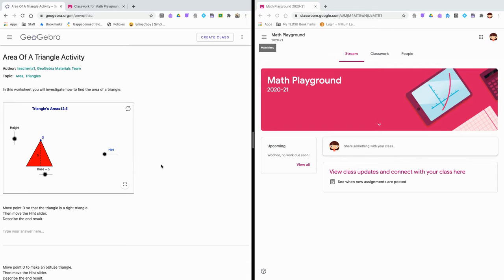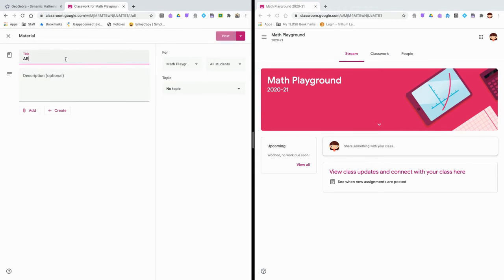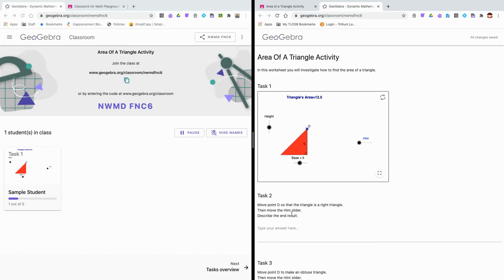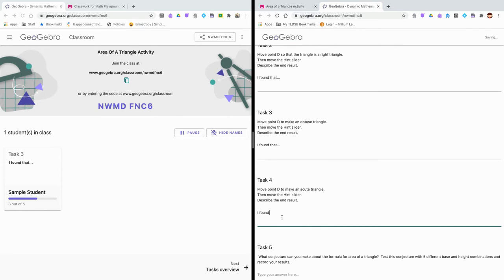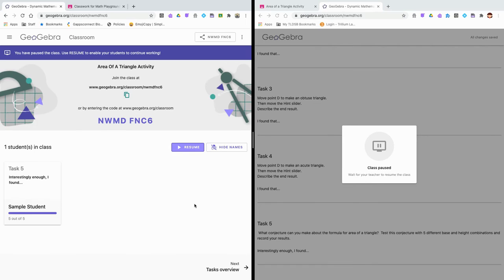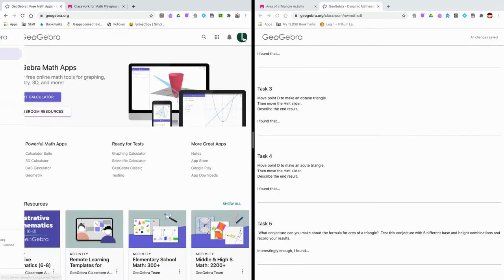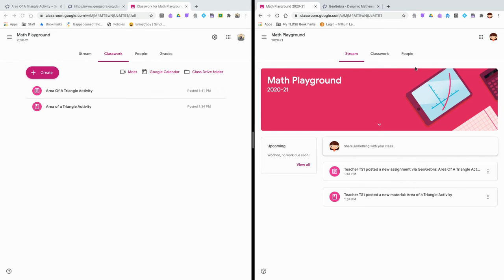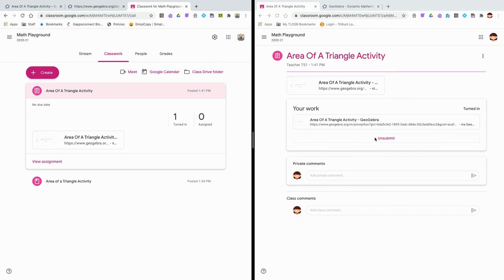GeoGebra: Google Classroom